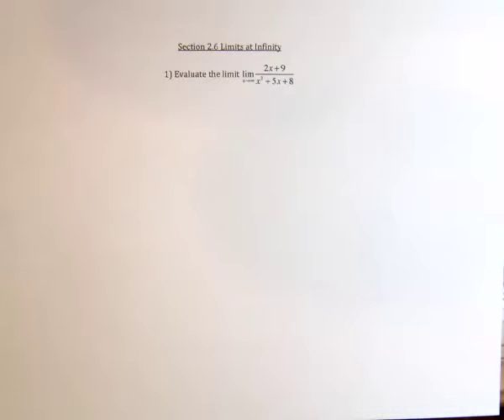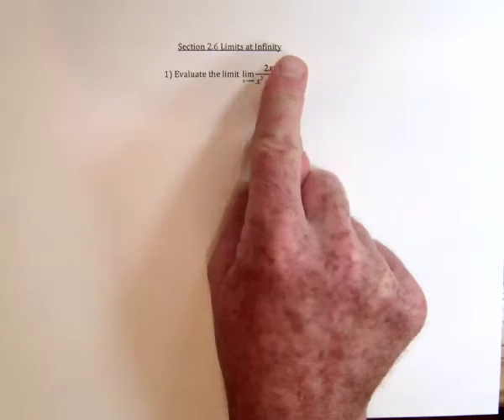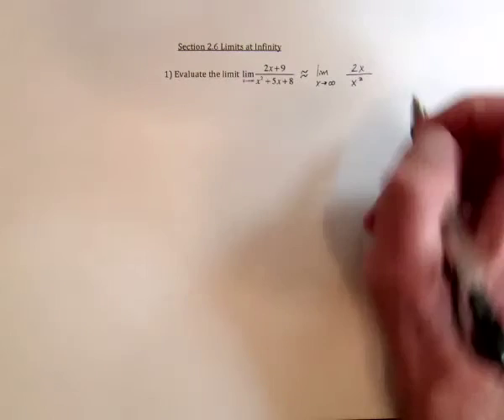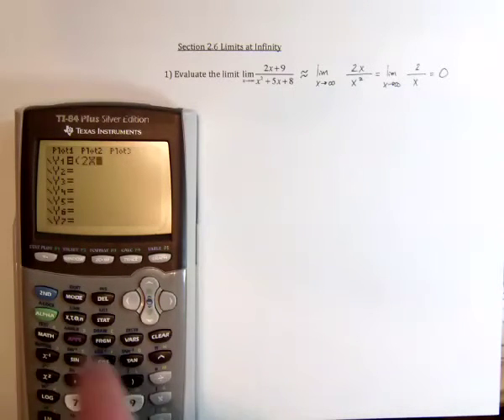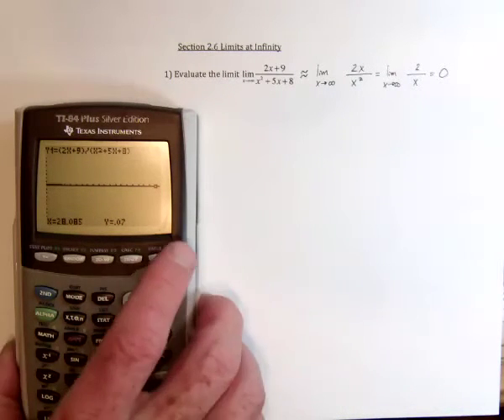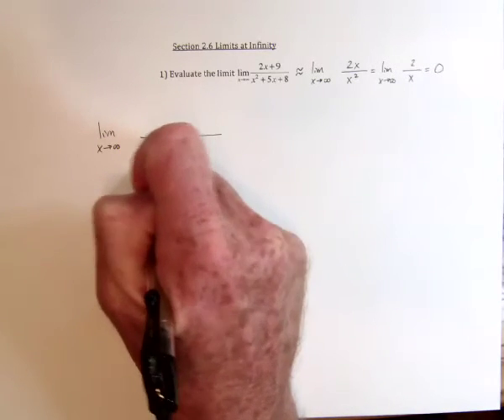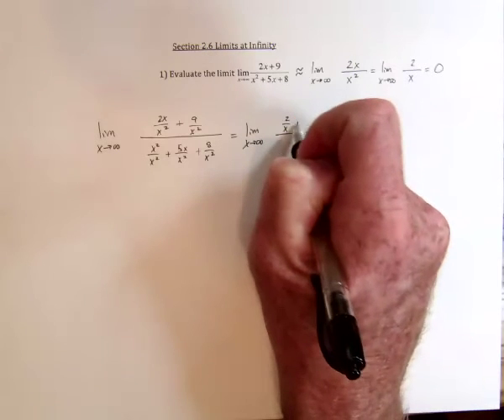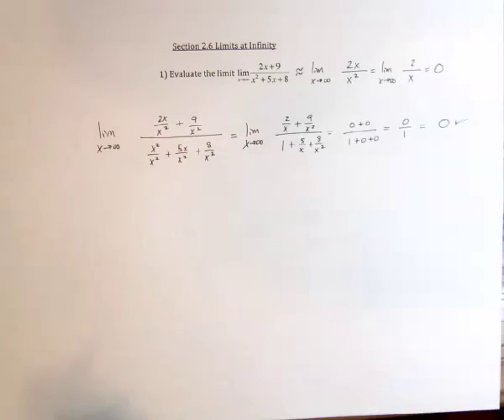2 6 1 Limits at Infinity